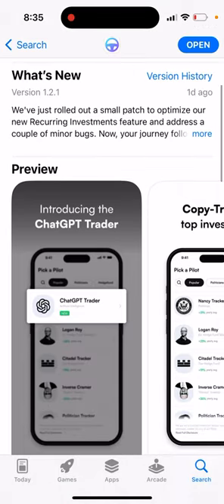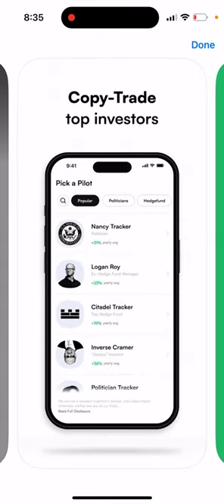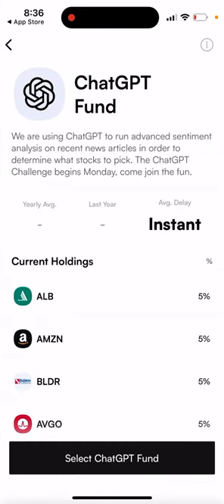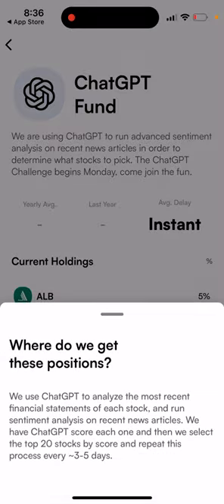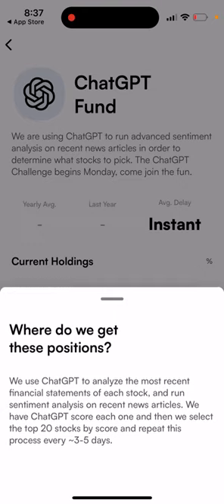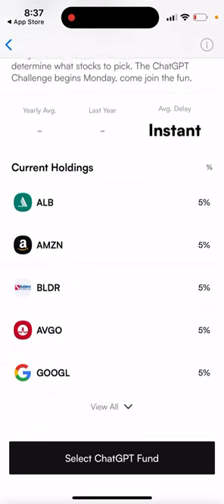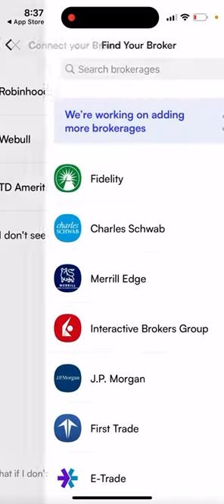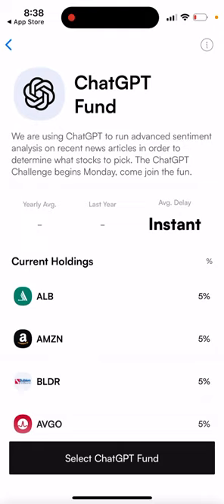What is ChatGPT Trader in AutoPilot Investment app? How to use? Easy guide